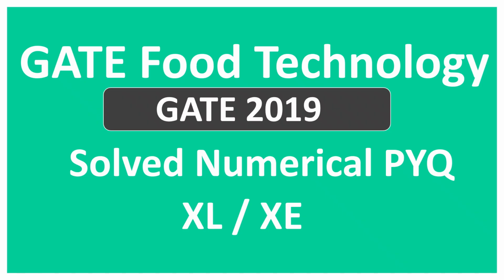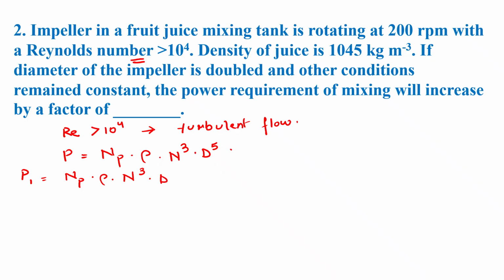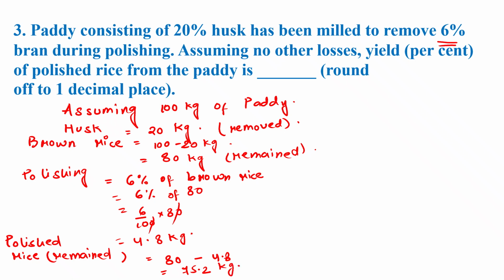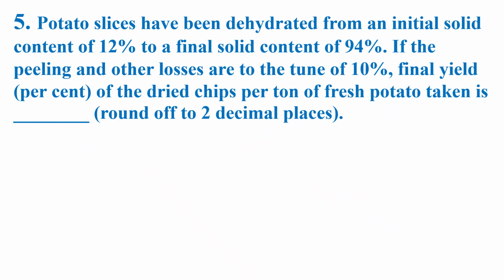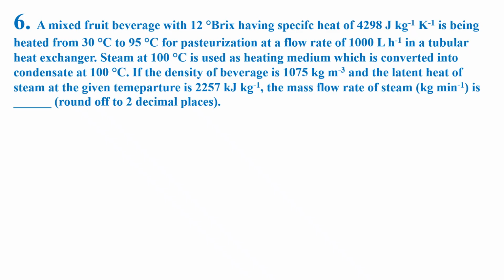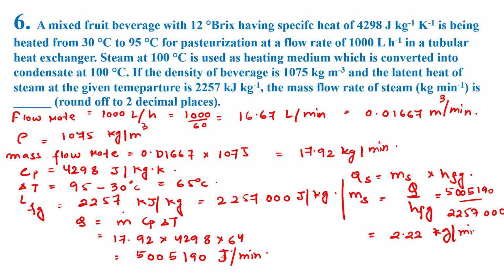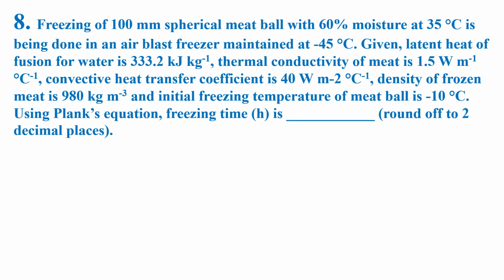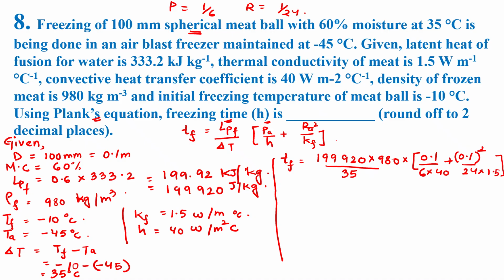GATE 2019 Numerical | Food Technology | XL, XE Question Paper | SOLVED